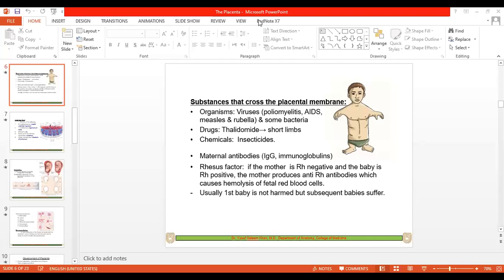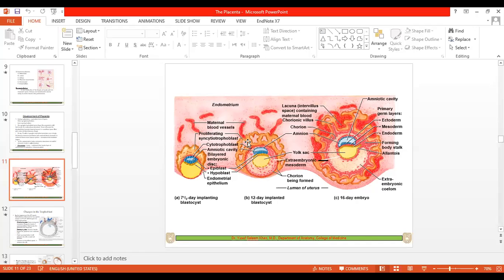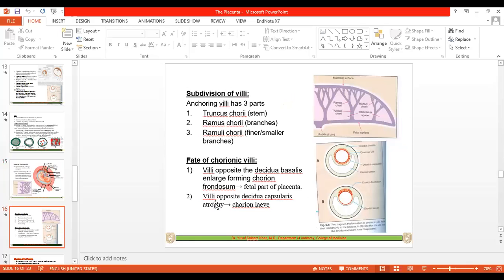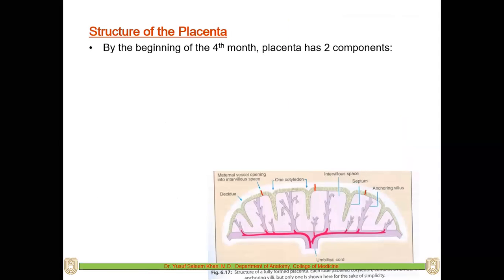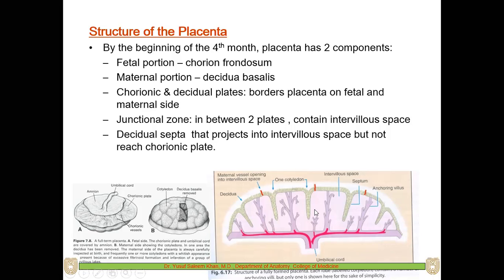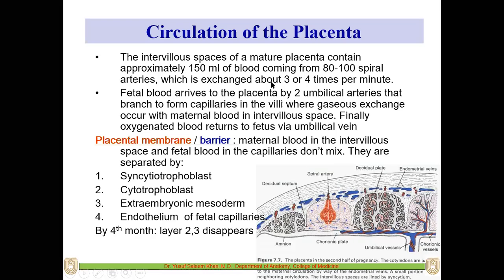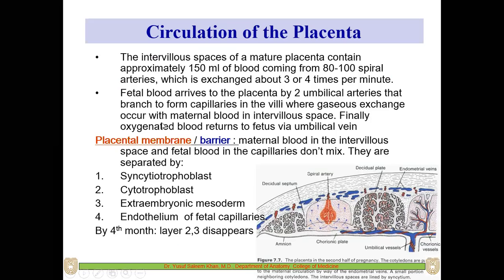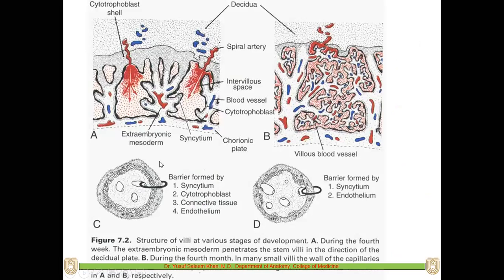GAD || The Placenta || Part 2 || Dr. Yusuf